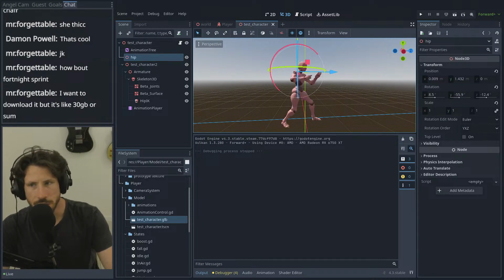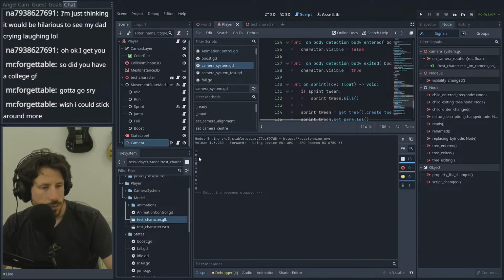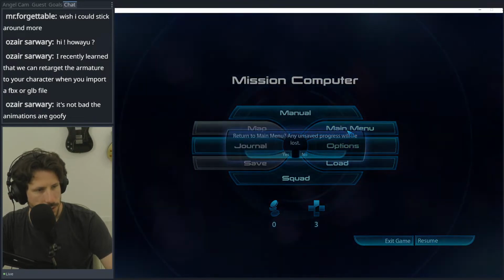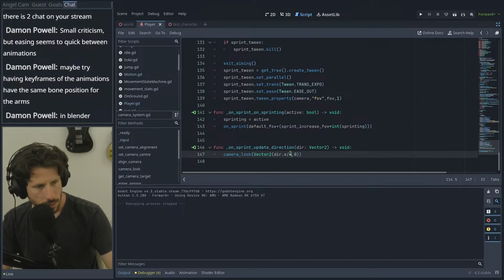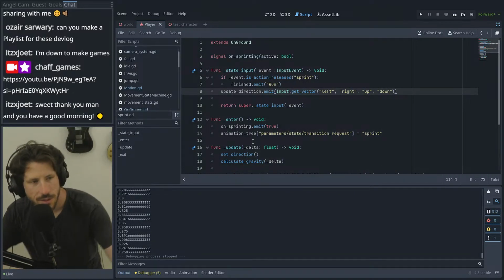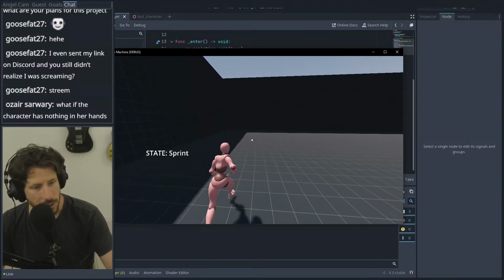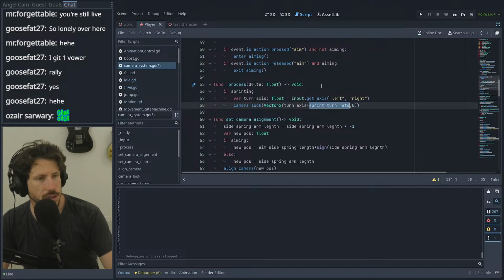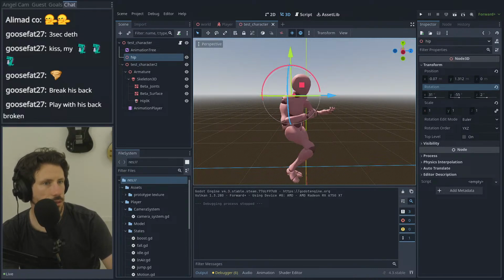Finishing Off The Animations For the 3rd Person Controller Template